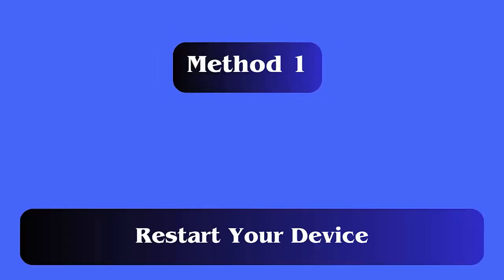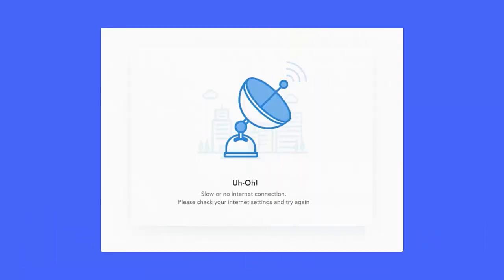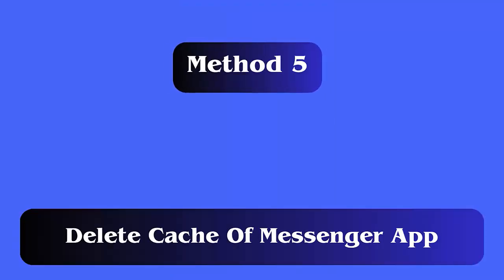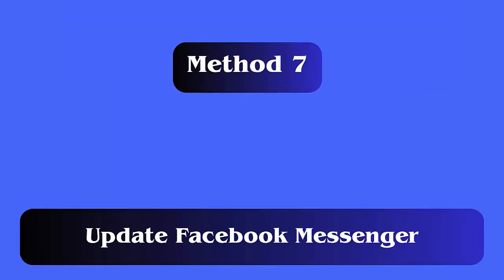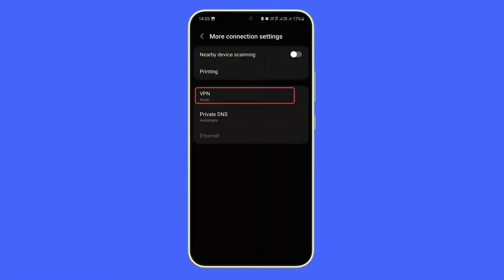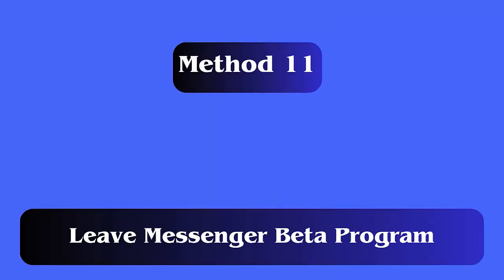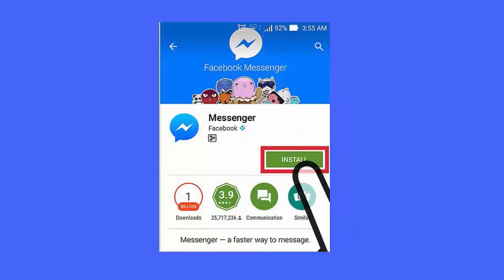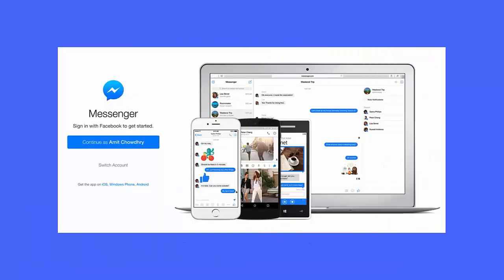How To Fix Messenger "Something Went Wrong. Try Again Later" Error | 2024 Best Solutions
In this video guide, learn the best ways how to fix “Something Went Wrong, Try Again Later" error on Messenger and then access the app without any further problem.

Key moments:
👉0:00 Intro & details
👉0:31 Method 1: Restart Your Device
👉0:51 Method 2: Check Your Internet Connection
👉1:09 Method 3: Force Stop Messenger
👉1:30 Method 4: Disable Data Saver Mode
👉1:50 Method 5: Delete Cache Of Messenger App
👉2:10 Method 6: Check Messenger Status
👉2:31 Method 7: Update Facebook Messenger
👉2:50 Method 8: Turn Off VPN
👉3:10 Method 9: Check Phone’s Storage Space
👉3:30 Method 10: Log Out And Login
👉3:49 Method 11: Leave Messenger Beta Program
👉4:09 Method 12: Reinstall Facebook Messenger
👉4:29 Method 13: Reset Network Settings
👉4:50 Method 14: Go For Web Version
👉5:10 Method 15: Contact Messenger Support

Social Media-